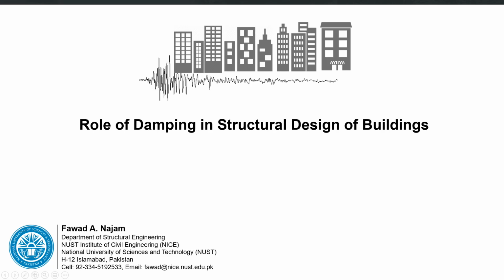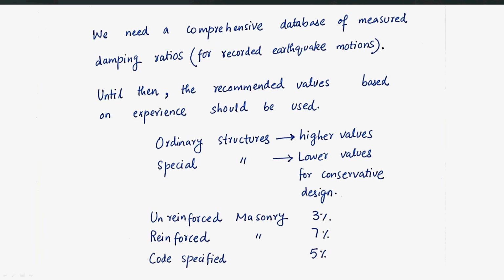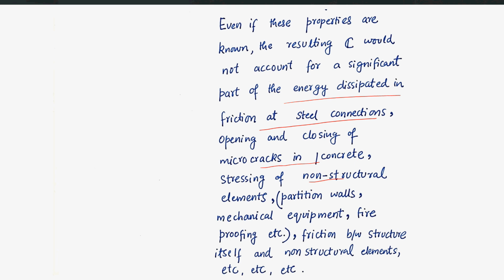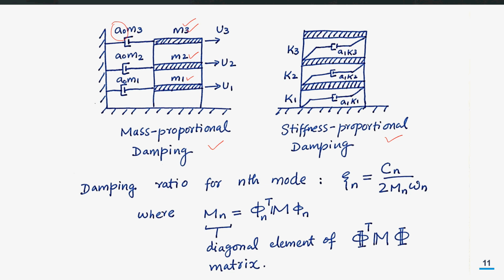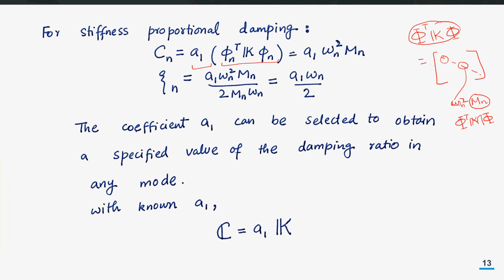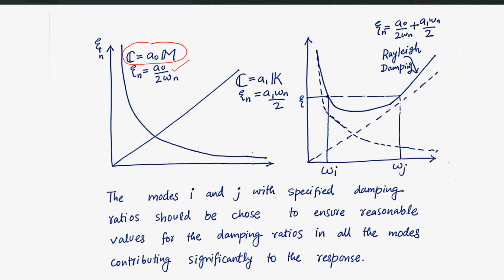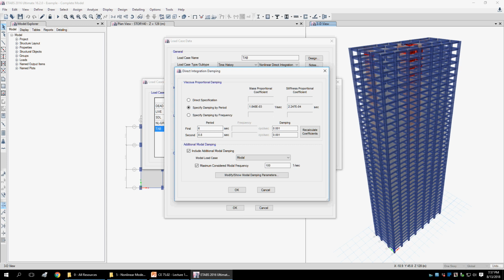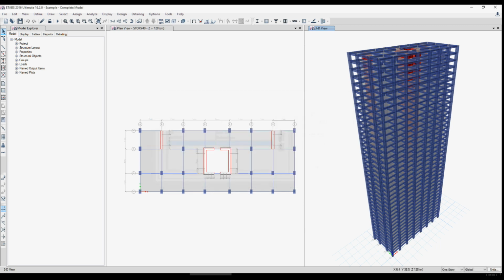27 - Modal Damping and Rayleigh Damping Models - ETABS Demonstration on Damping in Dynamic Analysis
Modal Damping and Rayleigh Damping Models - ETABS Demonstration on Damping in Dynamic Analysis